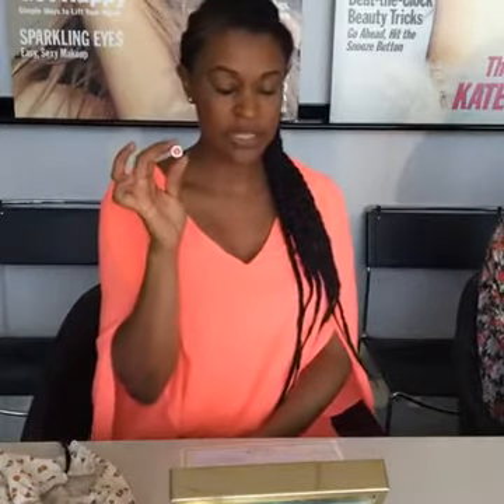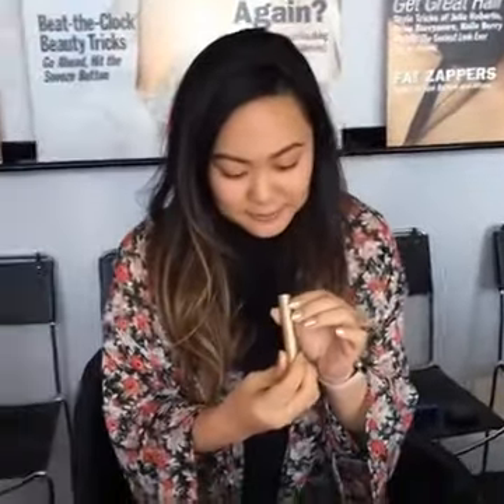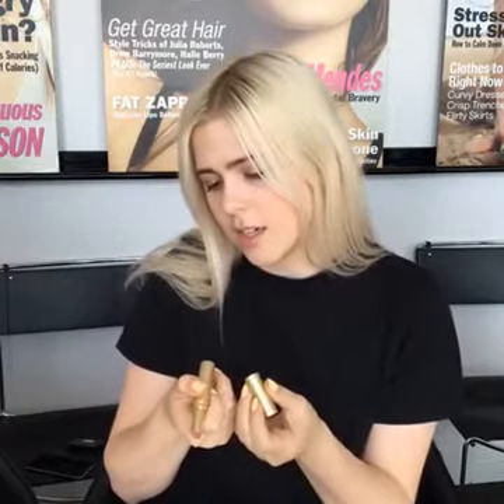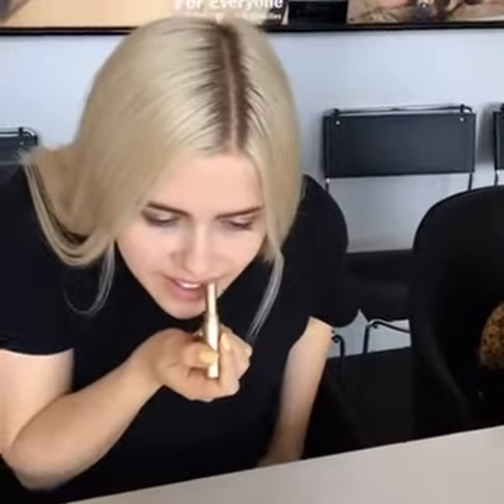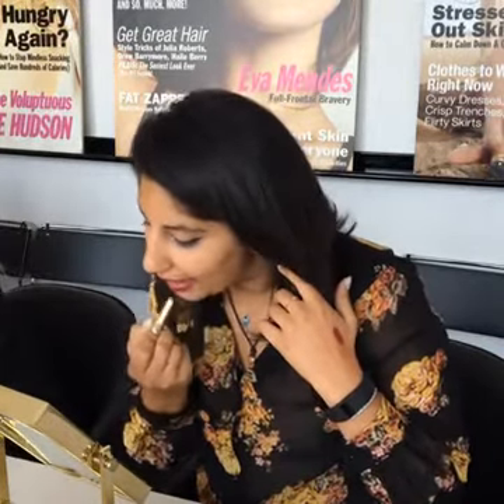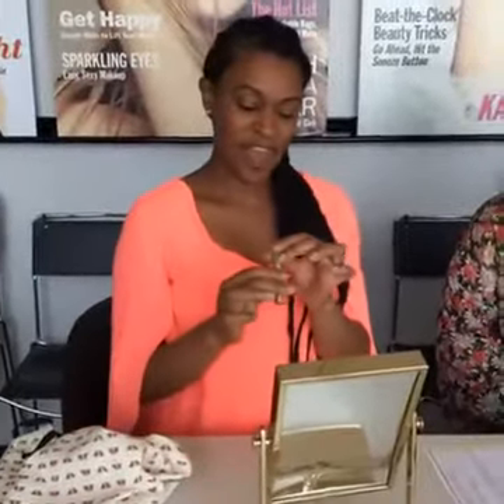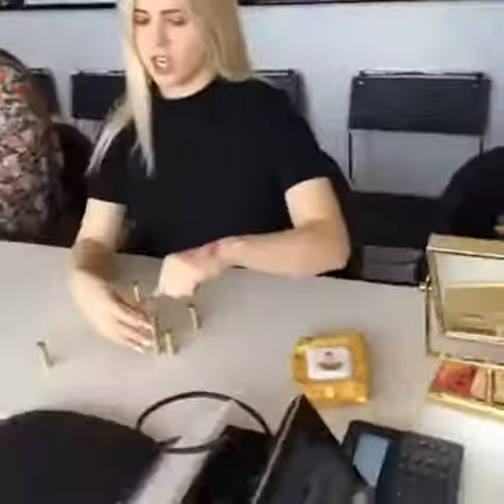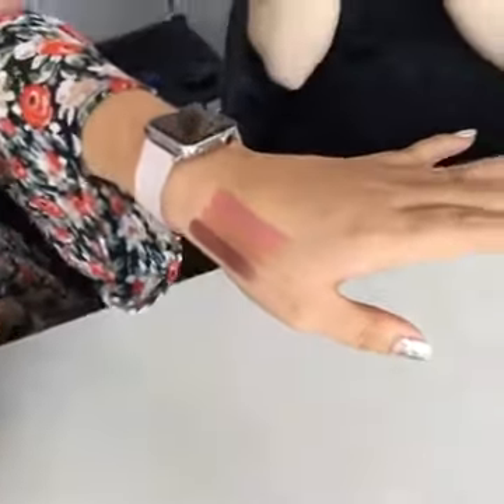Lipstick roulette with stila cosmetics Stay All Day Matte ificent Lipstick - Allure